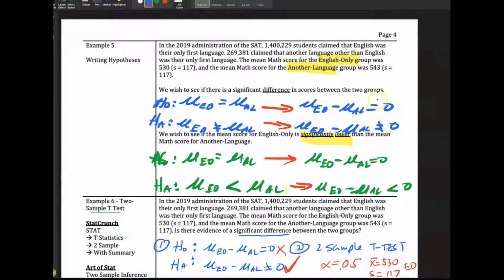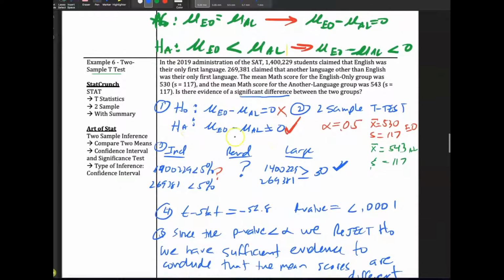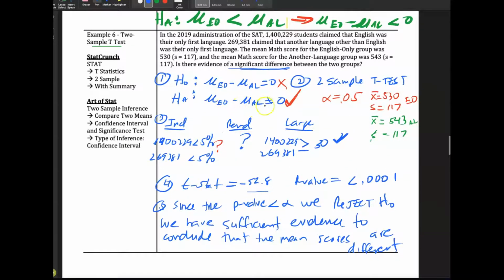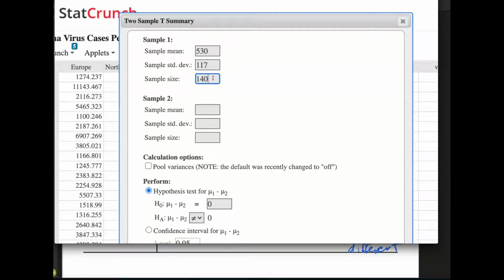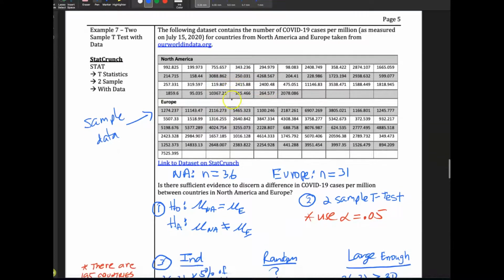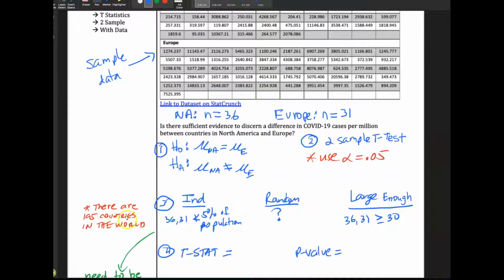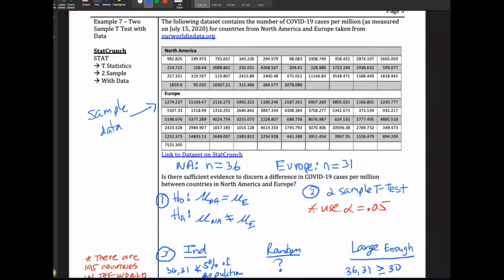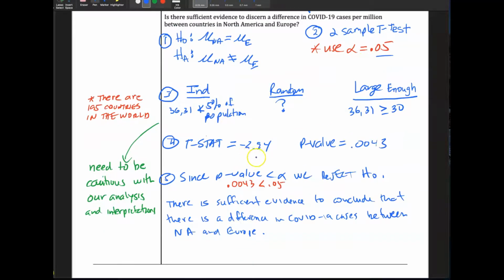Math 219 PG (F20) 10.1-10.4 Part 4 2 Sample T-Test